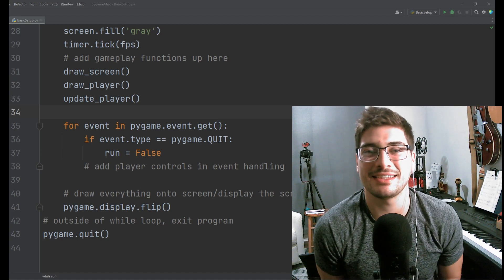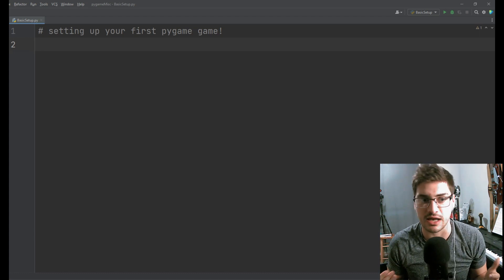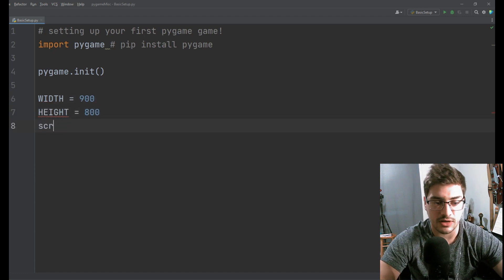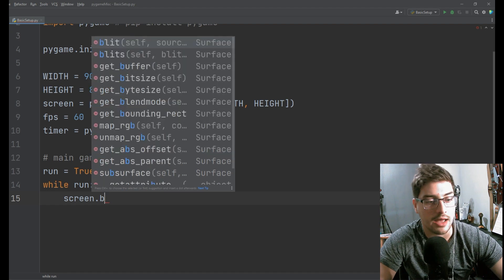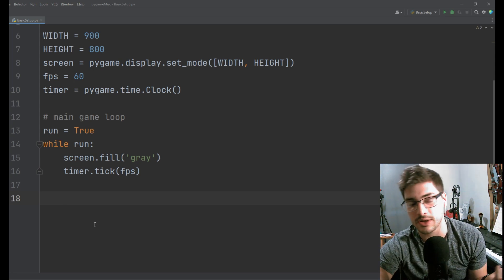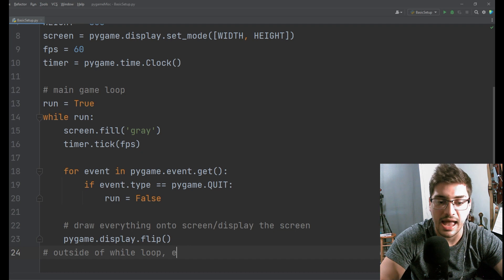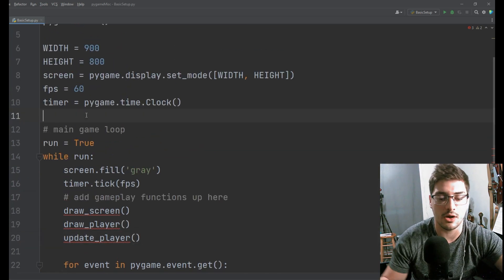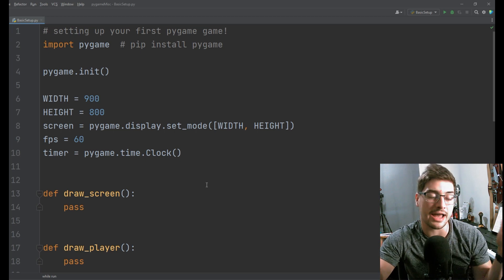How to Get Started with PyGame! Beginner Python Game Dev Tutorial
In this video we return to the basics and show the simplest way to set up a pygame window! A lot of my pygame tutorials are quite advanced but leave beginners asking questions about the fundamentals, so we slow things down and explain the fundamentals here!

Pygame is one of the best modules for GUI development in python, and especially game development in pure python, but you need to get familiar with the pygame syntax and how to set up the basic framework!